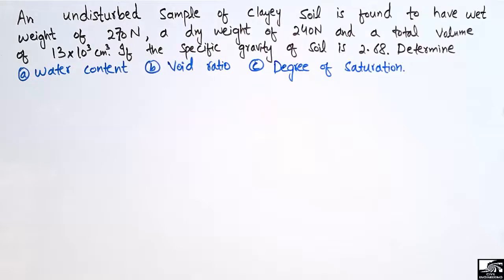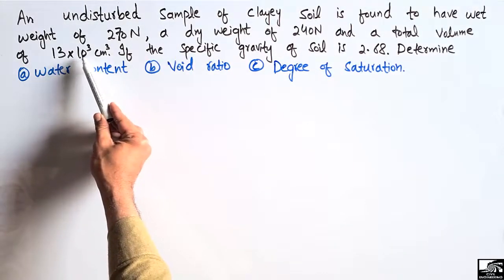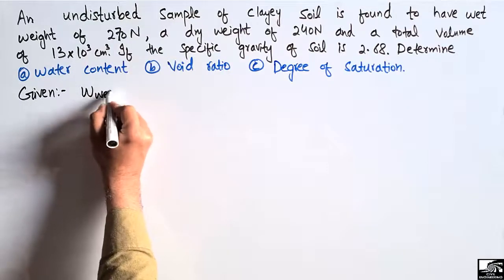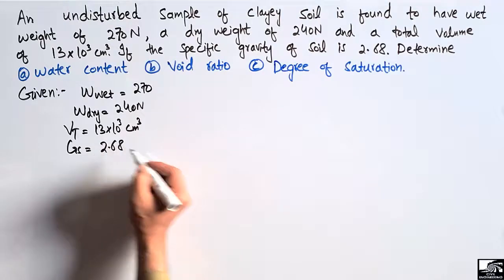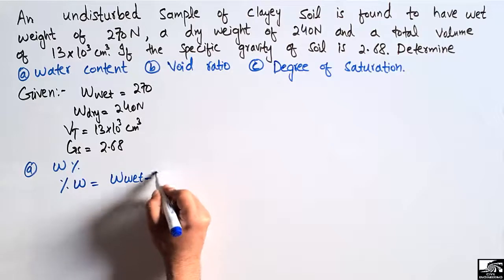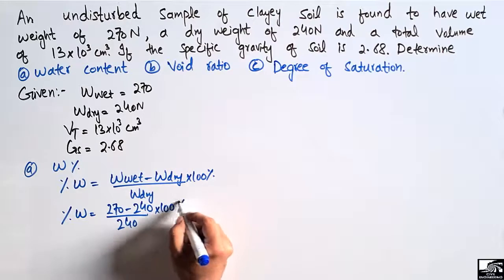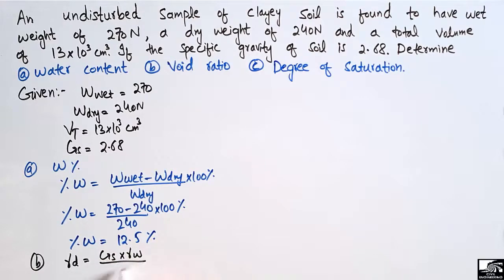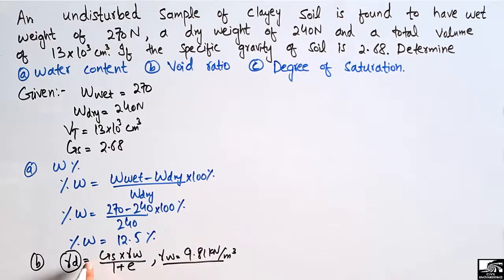Water Content, Void ratio and Degree of Saturation || Soil mechanics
This video shows how to find unknown parameter for a soil sample. The problem states that when an undisturbed sample of clayey soil is found to have wet weight of 270 N, a dry weight of 240 N, and a total volume of 13 x10^3 cm^3. If the specific gravity of soil is 2.68. Determine.

1. Water content 2. Void ratio 3. Degree of saturation

soil mechanics
water content
void ratio
degree of saturation
clayey soil
soil mechanics examples